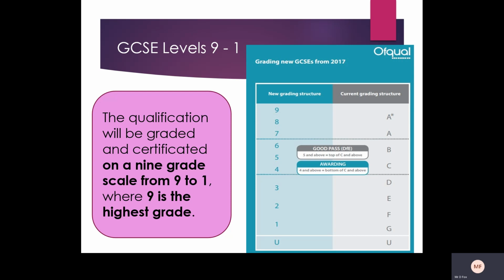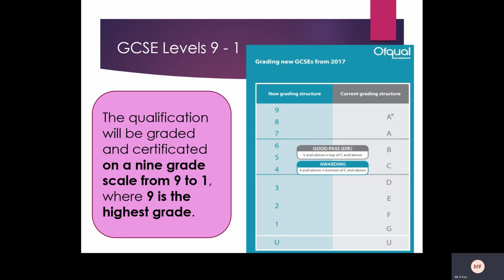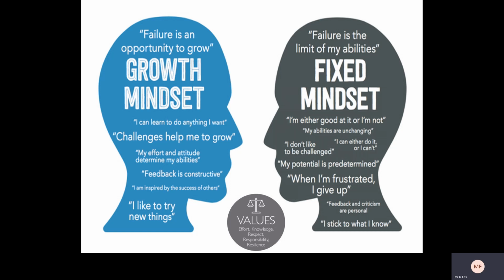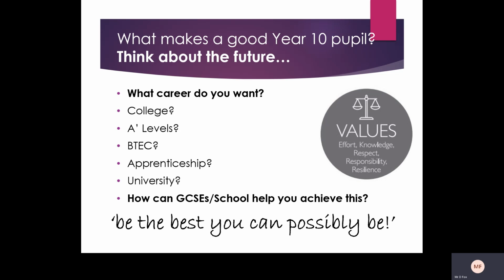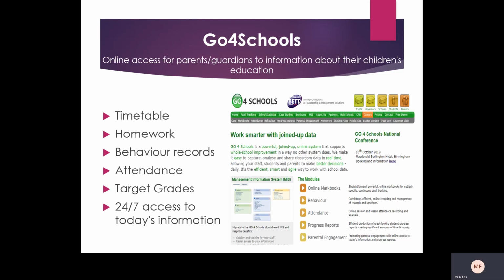Year 10 Parent Assembly Intro to GCSE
The Dormston School - Year 10 Parent Assembly Intro to GCSE